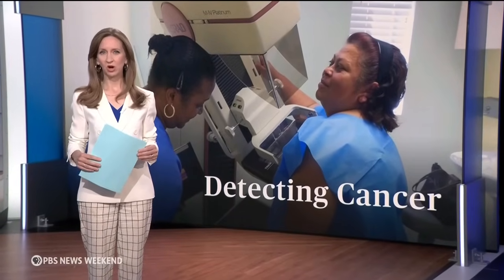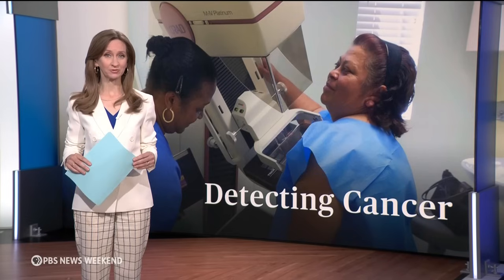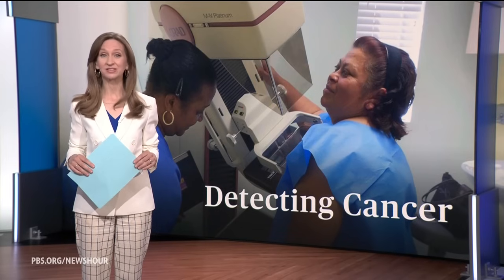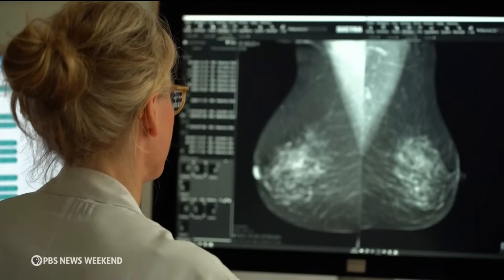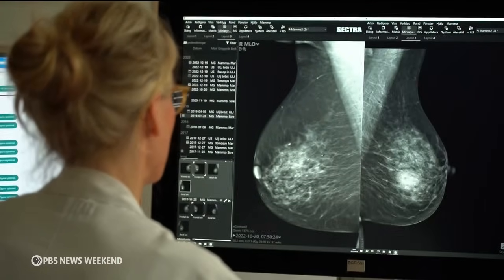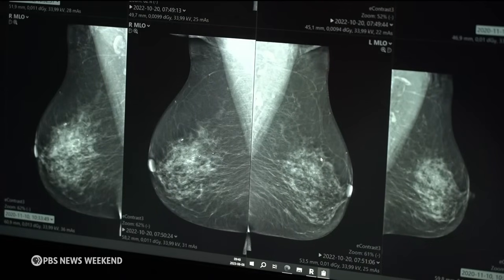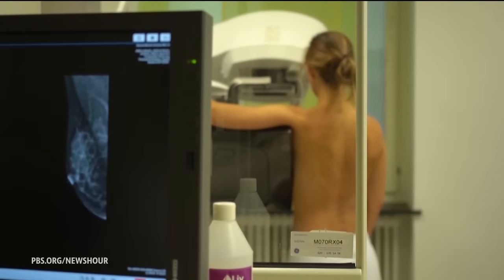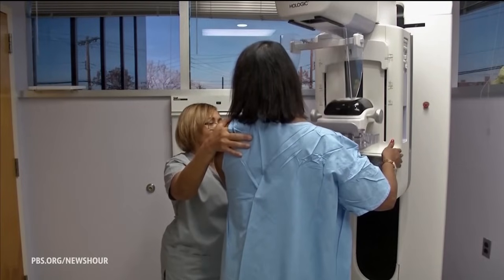How a new FDA requirement could help identify more breast cancer cases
About 1 in 8 women will be diagnosed with breast cancer in her lifetime. That’s one reason doctors recommend women get yearly mammograms beginning at age 45, but for some women, mammograms won’t detect their cancer. A new FDA requirement could lead to more breast cancer cases being identified, saving lives. JoAnn Pushkin, executive director of DenseBreast-info.org, joins Ali Rogin to discuss.

Watch PBS News for daily, breaking and live news, plus special coverage. We are home to PBS News Hour, ranked the most credible and objective TV news show.